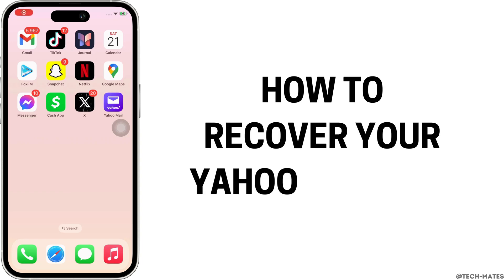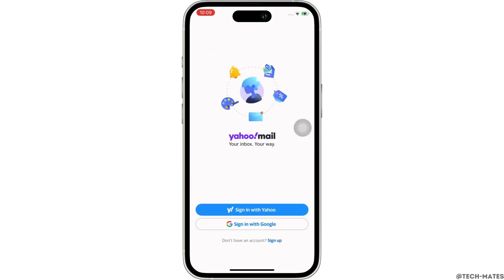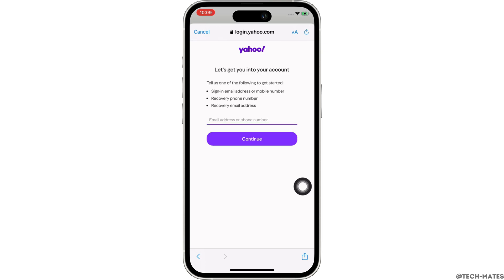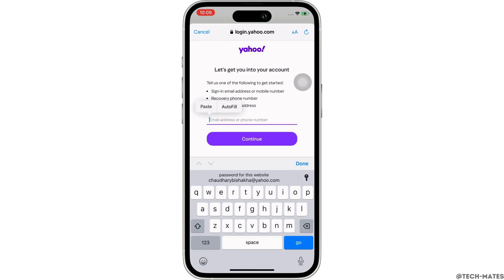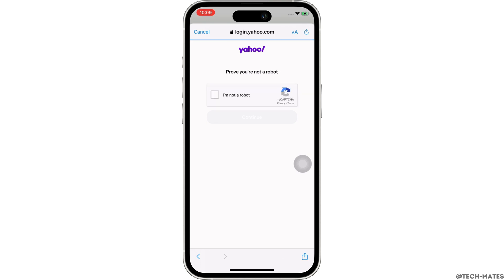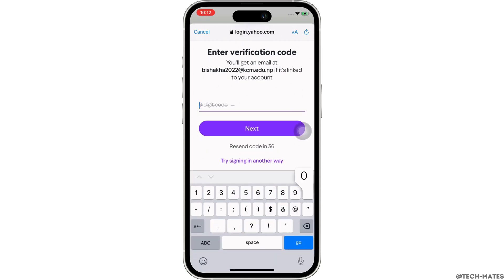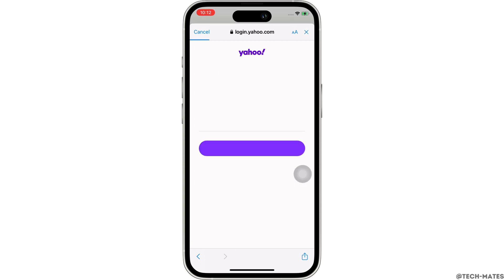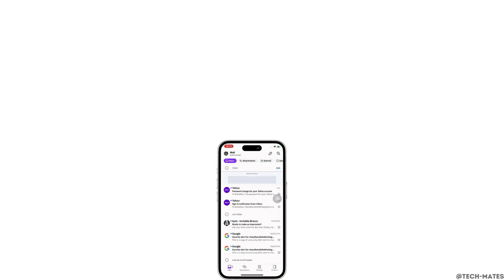How To Recover Yahoo Account | Get My Old Yahoo Account Back in 2024 (Easy)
How to Recover Yahoo Account | Get My Old Yahoo Account Back in 2024 (Easy)! Need to regain access to your old Yahoo account? This video will guide you through the steps on how to recover your Yahoo account quickly and easily. Whether you're asking, "How do I get my old Yahoo account back?" or need help with the recovery process, this tutorial has you covered. Learn how to reset your password, verify your identity, and restore access to your account. Watch now to see how you can recover your Yahoo account today!

Timestamps:

00:00 How to Recover Yahoo Account
00:10 How Do I Get My Old Yahoo Account Back?